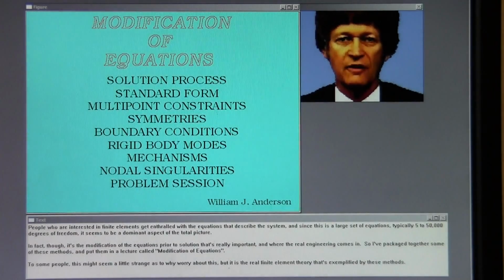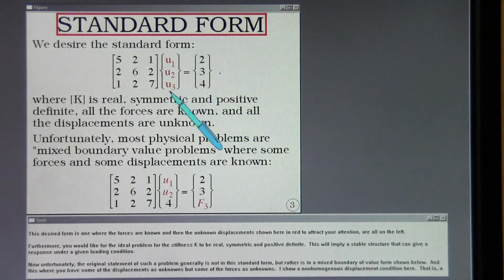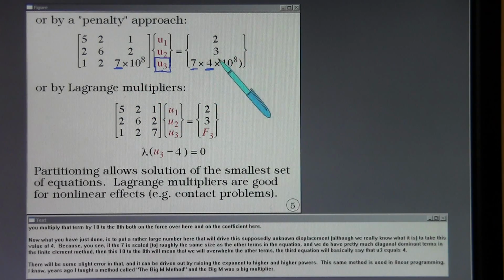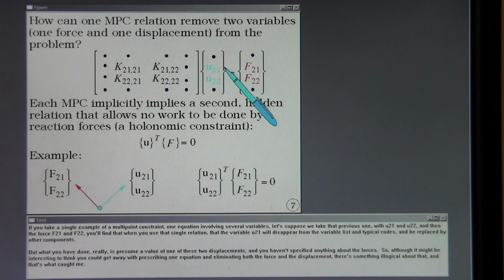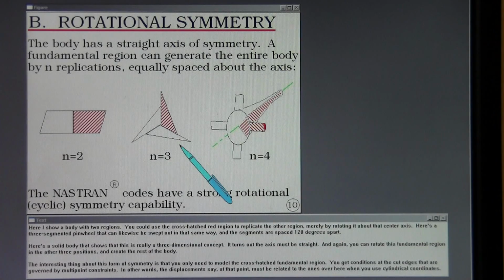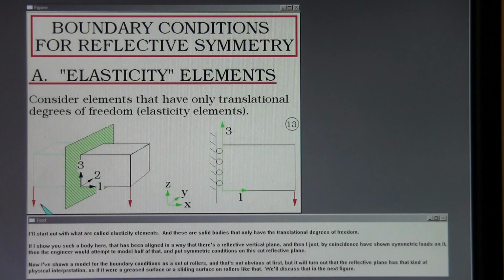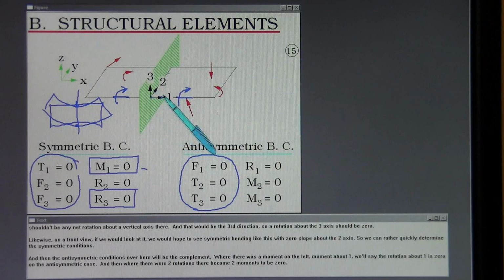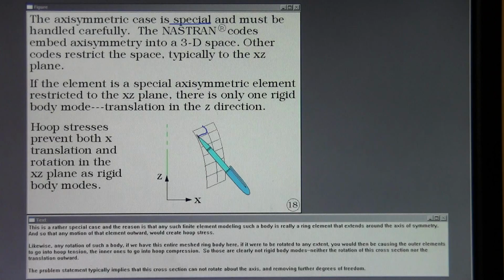Modification of Equations. Lecture 12, Part A.